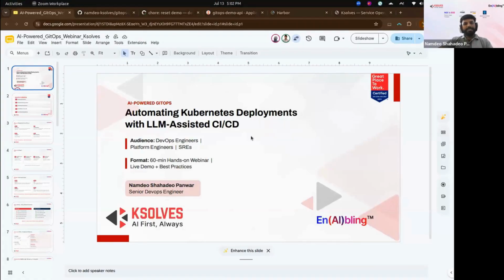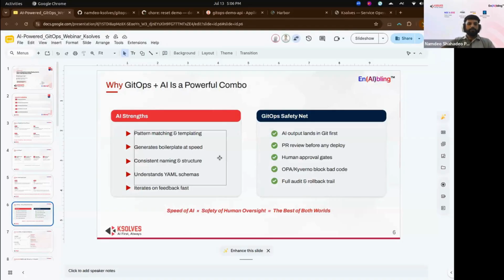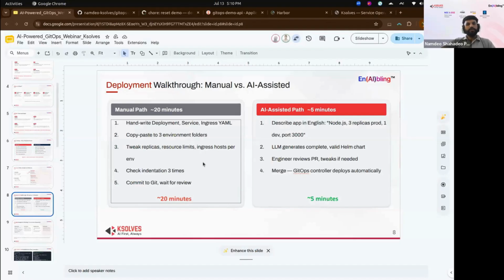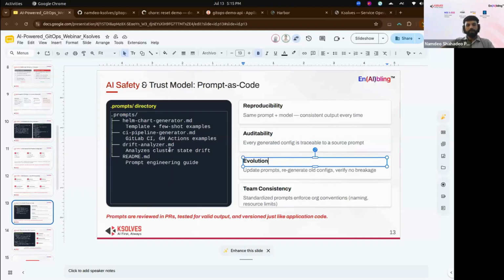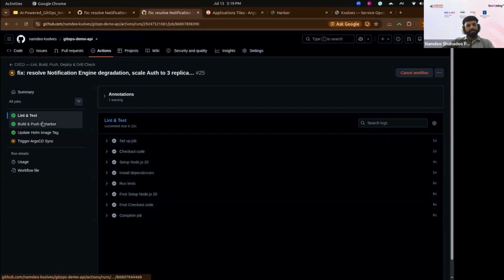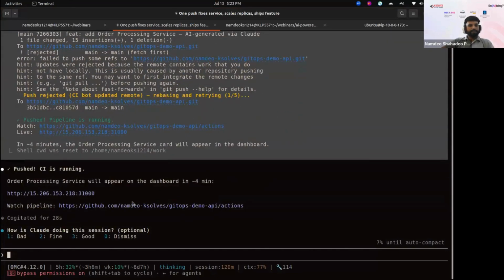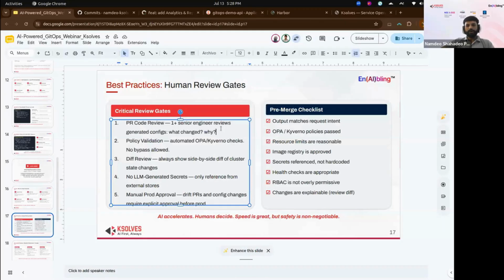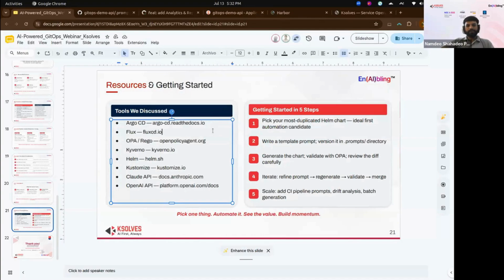AI-Powered GitOps: Automating Kubernetes Deployments with LLM-Assisted CI/CD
As Kubernetes environments continue to scale, organizations need deployment workflows that are faster, more reliable, and easier to manage. GitOps has become the standard for cloud-native deployments, and AI is now taking it further by automating configuration, validation, and CI/CD processes.

Join Namdeo Shahadeo Pawar, Senior DevOps Engineer at Ksolves India Limited, as he demonstrates how AI and Large Language Models (LLMs) can simplify GitOps workflows, automate Kubernetes deployments, and improve operational efficiency without compromising governance.

In this webinar, you'll learn:

✔ Why GitOps is becoming the preferred deployment model for Kubernetes
✔ How LLMs generate production-ready Helm charts and CI/CD pipeline configurations
✔ Live demonstration of deploying an application from a Dockerfile to Kubernetes using AI-assisted GitOps
✔ Detecting configuration drift between Kubernetes clusters and Git repositories using AI
✔ Implementing governance with PR reviews, OPA policies, and prompt-as-code patterns
✔ A practical checklist for integrating AI into your GitOps pipeline

Whether you're a DevOps Engineer, Platform Engineer, Cloud Architect, Kubernetes Administrator, SRE, or Software Engineer, this session will provide practical insights into building intelligent, automated, and scalable cloud-native deployment pipelines.